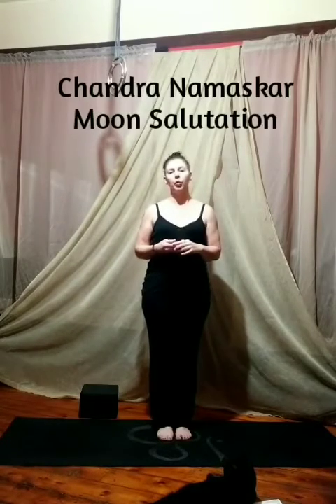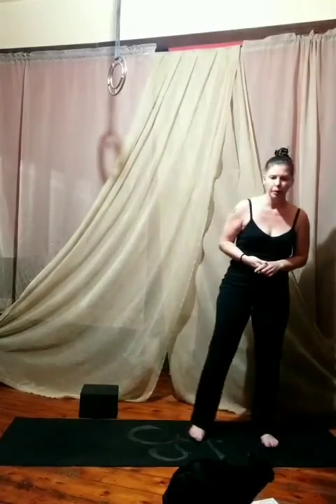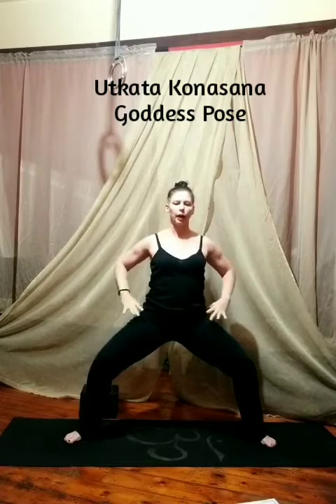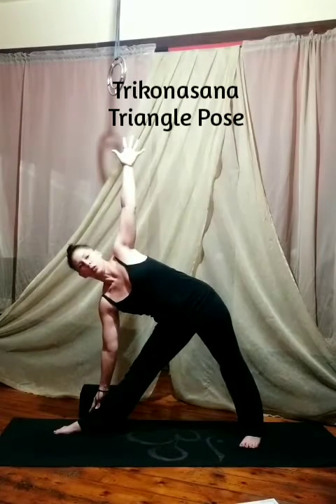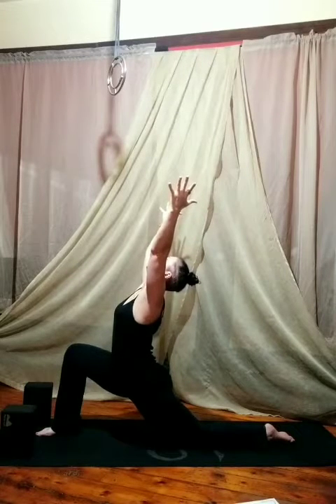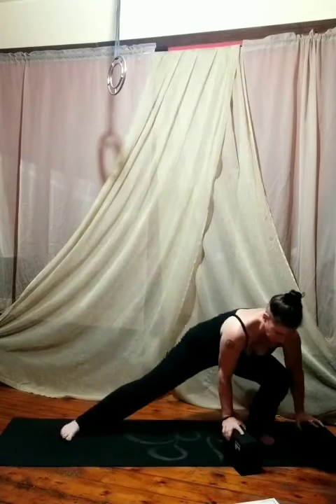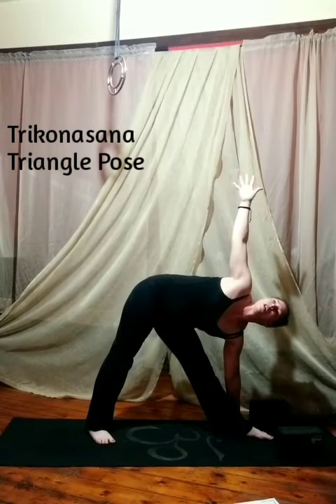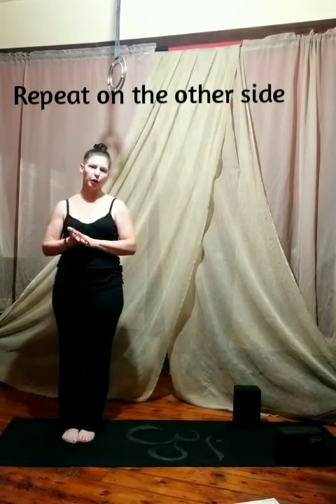YTT Assignment : Advanced Asana, Accessibility and Challenge Poses - Moon Salutations